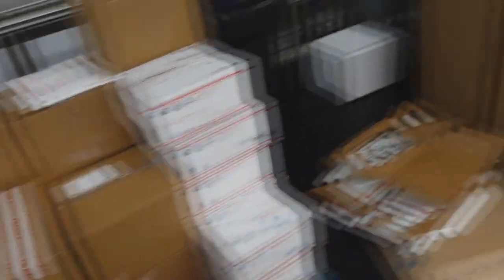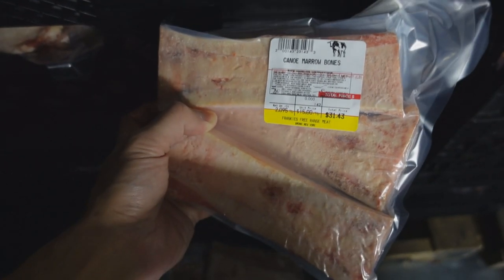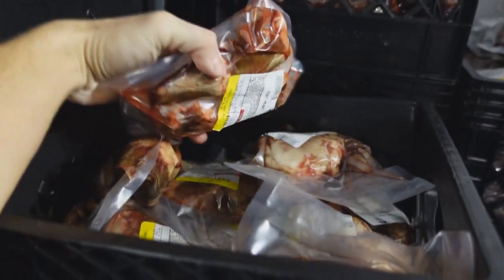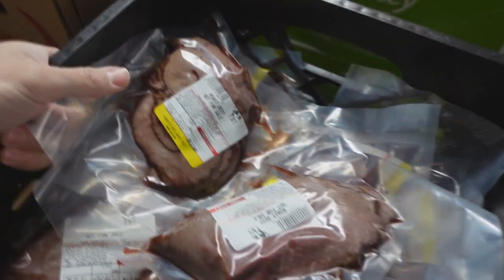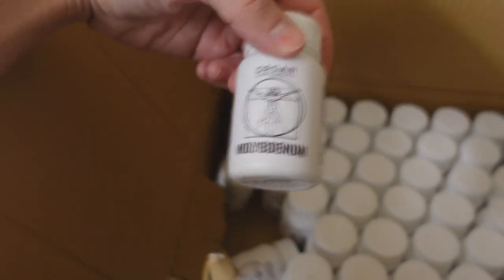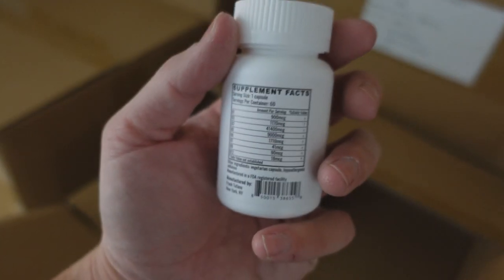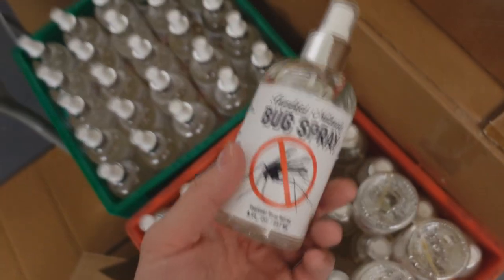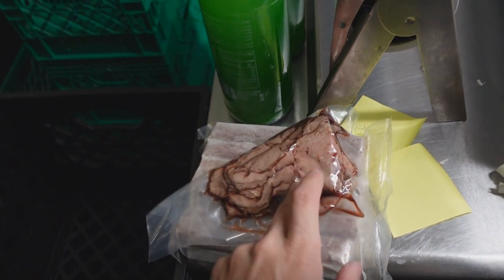MARROW BUTTER! New Supplements! Frankie's Free Range Meat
00:00 - Some last second dinner plans
01:01 - New products
03:45 - Rare roast beef is back
04:11 - Biltong and jerky
05:20 - New supplements
07:58 - Frankie's Naturals and WiFi Shielding
08:20 - Electrolyte water kefir
09:17 - What's for lunch!?
09:34 - Thanks for joining!